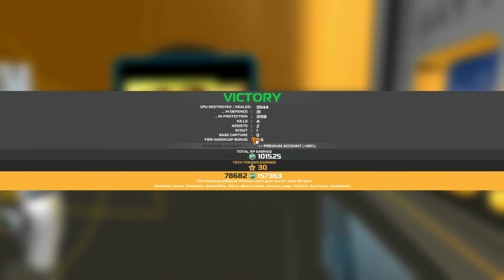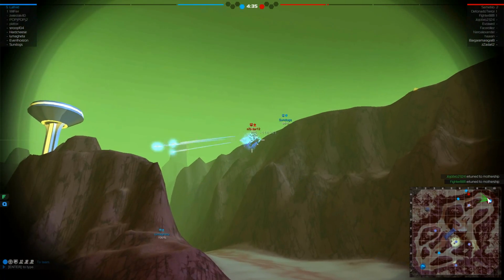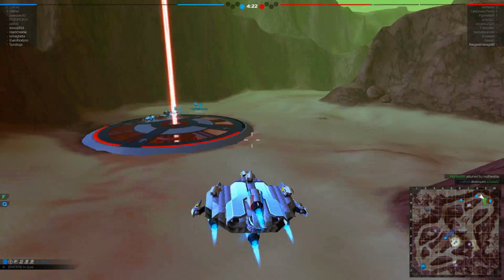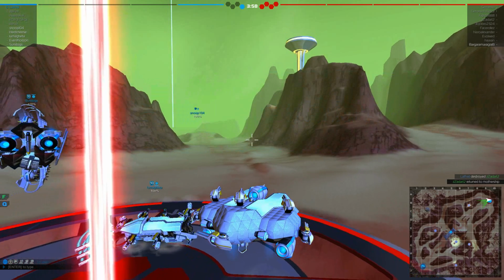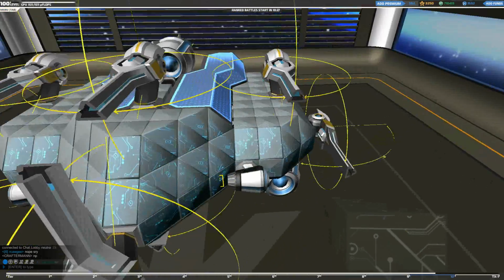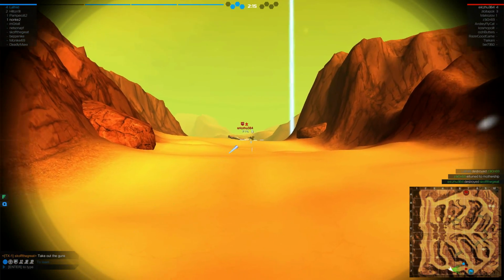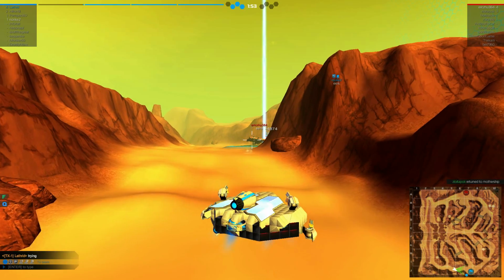Robocraft Part 65| Tier 10 SMG Hover Gameplay - Mite